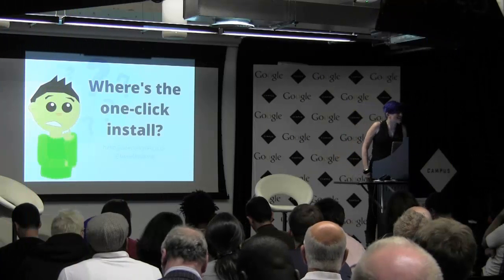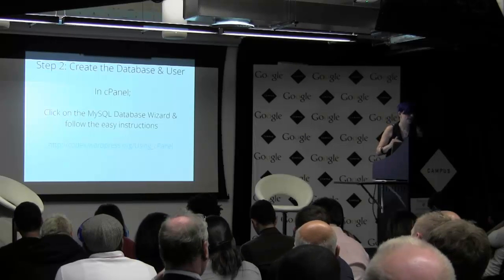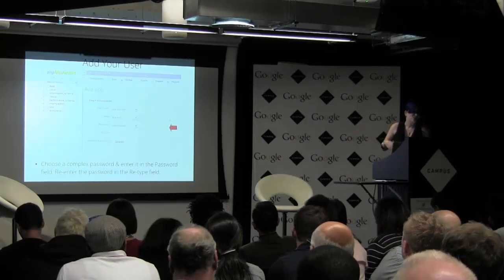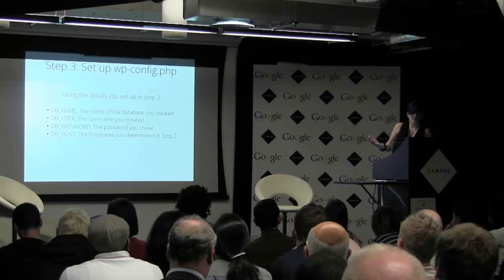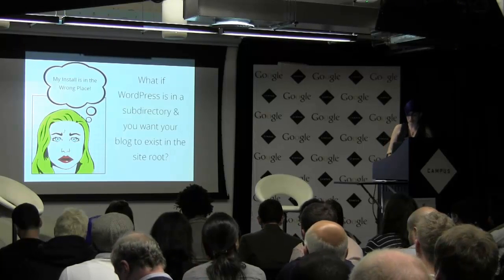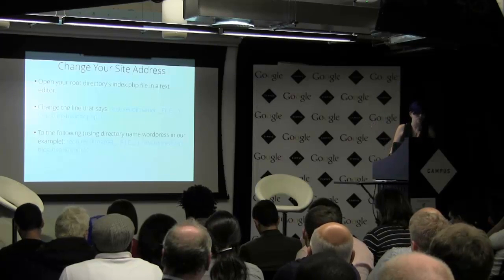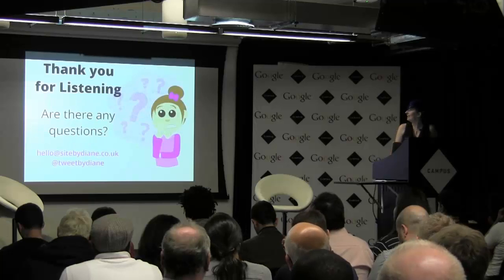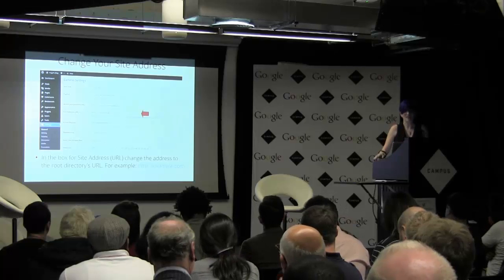Diane Wallace - Where's The One Click Install? - Aug 2014